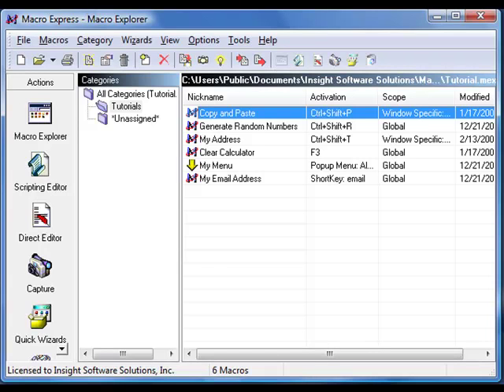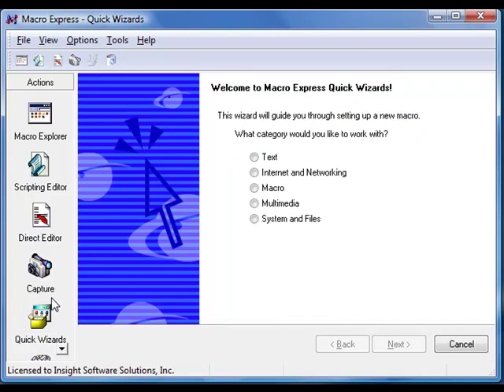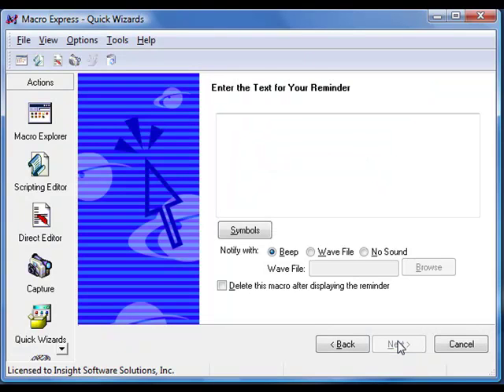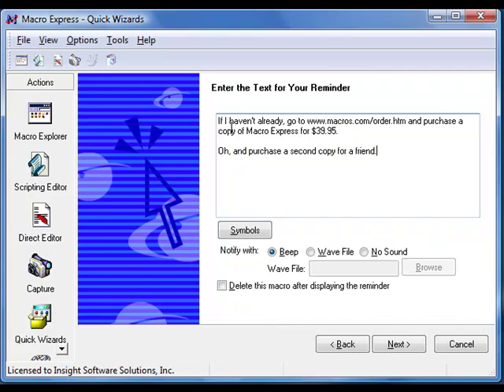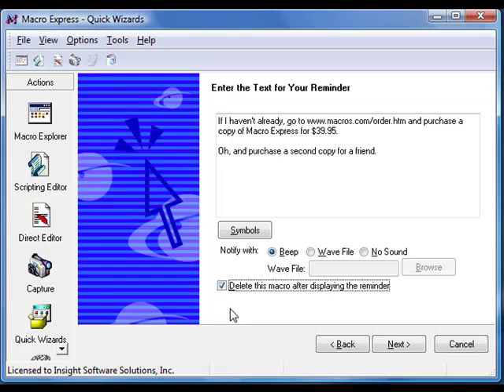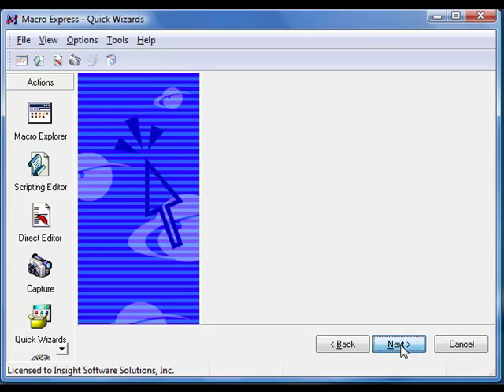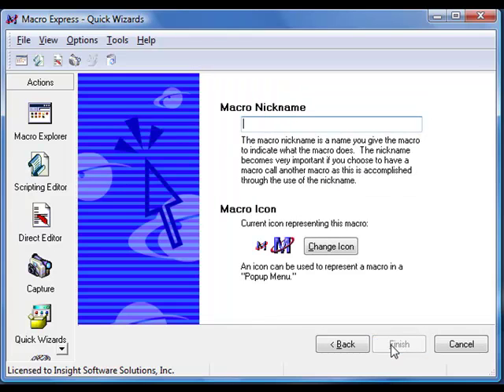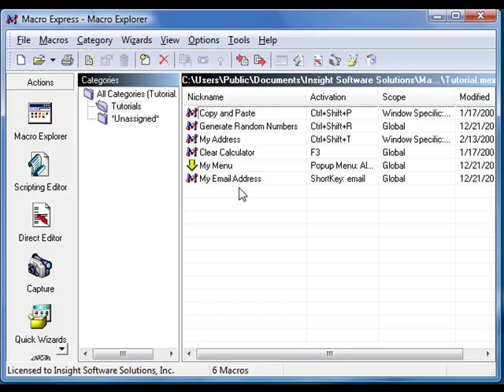Macro Express Quick Wizards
Tutorial demonstrating how to use the Quick Wizards in Macro Express